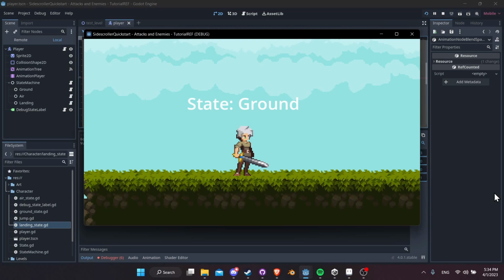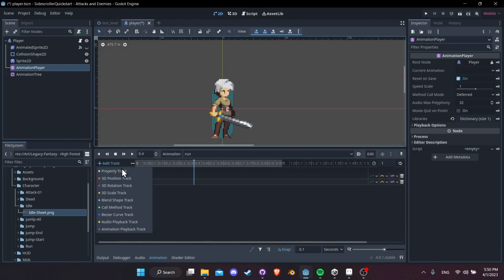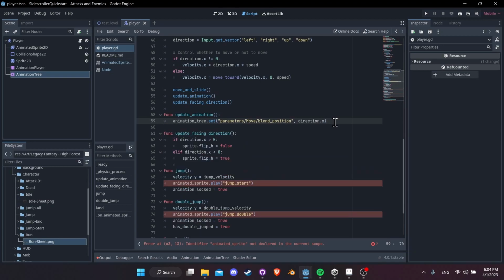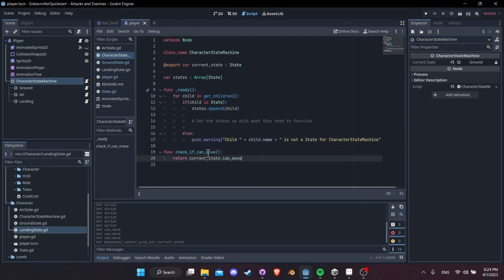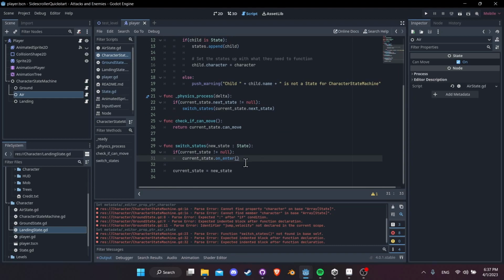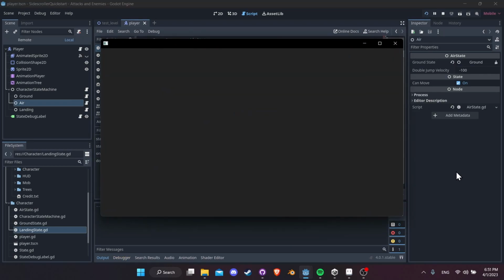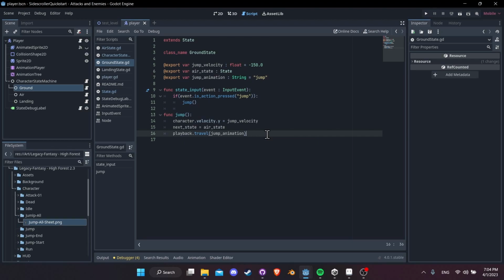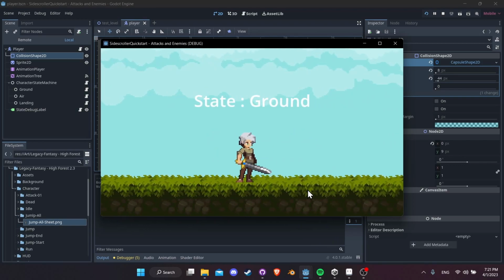State Machine Setup for 2D Platformer Character ~ Godot 4 GameDev Tutorial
Break down a complex character into more managable states that run selective code and can transition into each other while controlling animations through AnimationTree and the playback travel function. This is one example of how you can structure a character for a platformer character to scale up to having many animations and different rules for how the character moves around your Godot 4 game world.

Use Part 1 End Project (below) as the Starting Point for This Tutorial to Follow Along

00:00:00 - What to Expect
00:01:29 - Starting Point
00:03:12 - Download in Description
00:03:25 - Add Nodes (Sprite, AnimationTree, AnimationPlayer)
00:04:26 - Idle Animation in Animation Player
00:09:10 - Run Animation
00:10:56 - Move BlendSpace1D
00:13:16 - Setting Animation Parameters
00:17:20 - Facing Direction
00:18:04 - Removing Animated Sprite References in Player script
00:19:48 - Setup State Machine
00:20:54 - Setting Up State Scripts
00:23:31 - Get States in State Machine
00:25:47 - State Can Move
00:29:58 - Jump from Ground State
00:35:12 - Change from Ground to Air State
00:37:15 - State OnEnter and OnExit
00:40:04 - State Debug Label
00:41:49 - Exit Air State to Ground State
00:44:12 - Double Jump from Air State
00:47:48 - Reducing Gravity for More Floaty Characters
00:48:19 - Jump Animations in Animation Player
00:51:46 - Animation Tree Setup
00:54:12 - Travel Tree through Playback
00:57:49 - Landing State
01:01:43 - Switch to Air when Not on Floor
01:02:37 - Player Script Cleanup
01:04:02 - Animation Position Offset due to Sprite Centering
01:05:37 - Wrapup